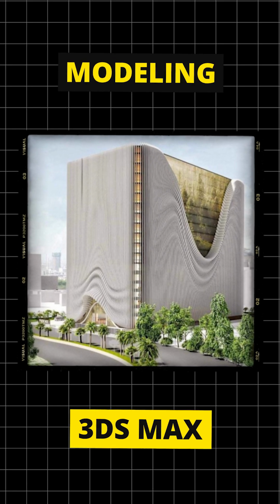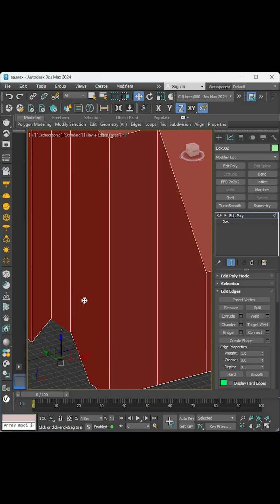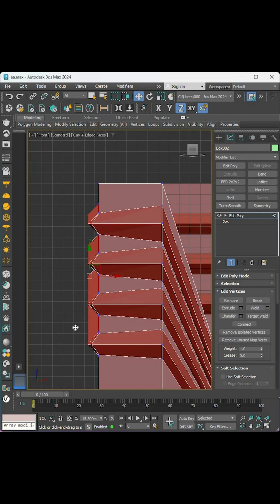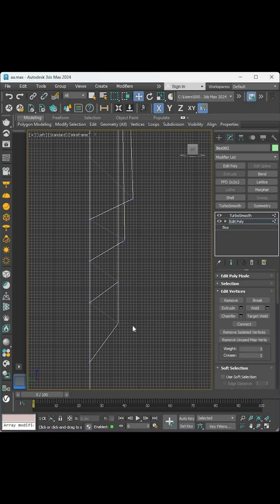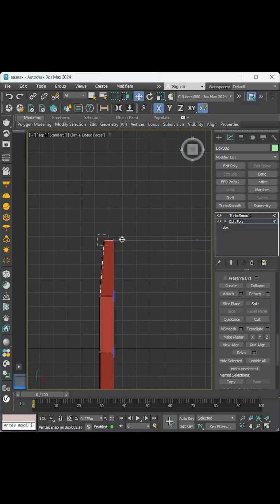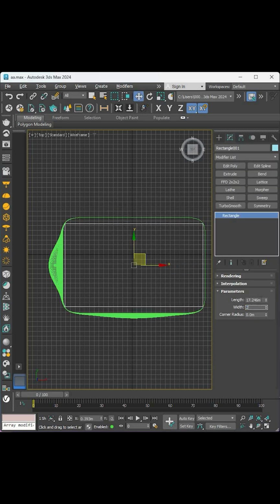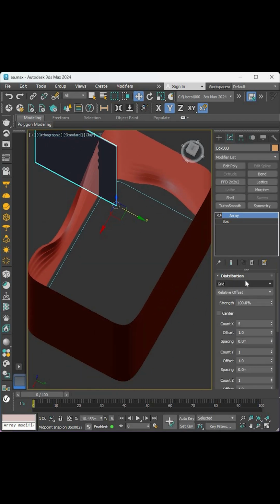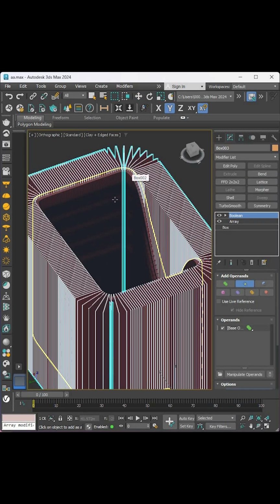How to Model a Fluted Building with Organic Curves in 3ds Max (Inspired by Zaha Hadid)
In this 3ds Max tutorial, I'll show you how to create a fluted building with flowing, organic curves inspired by Zaha Hadid’s iconic architectural style. We’ll start by designing the building’s envelope, and then I’ll guide you through transforming this envelope into repetitive vertical panels that give the structure its distinctive fluted appearance.

In this video, you’ll learn how to:
1- Design the initial envelope of the building with smooth, organic lines.
2- Convert the envelope into vertical panels for a fluted effect.
3- Refine the details to achieve a seamless and striking architectural design.

This tutorial is perfect for architects, designers, and 3D enthusiasts who want to explore advanced modeling techniques and push the boundaries of digital architecture.